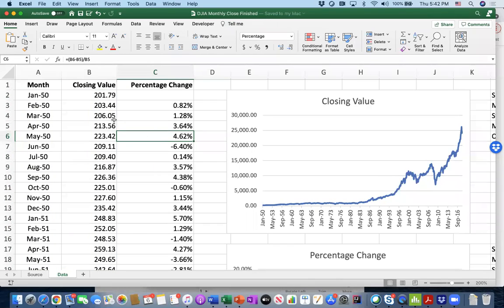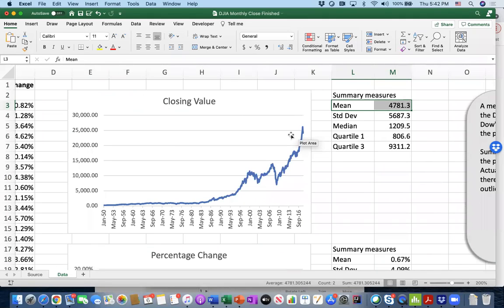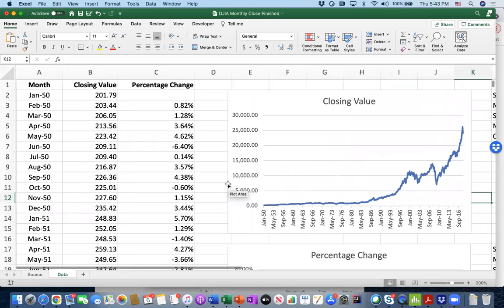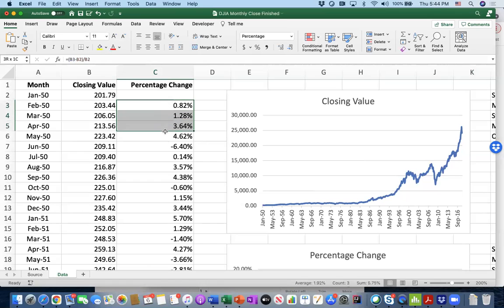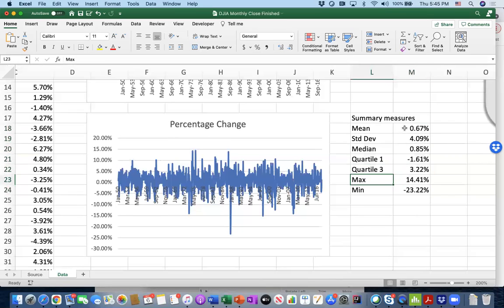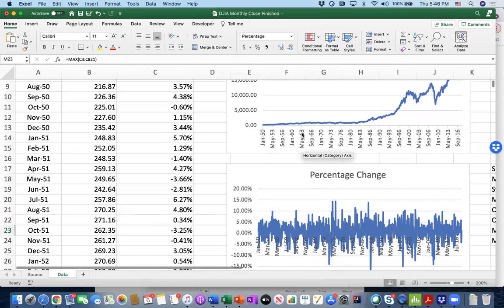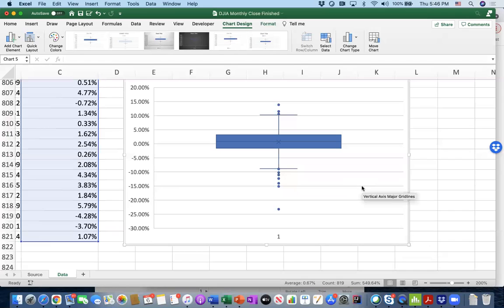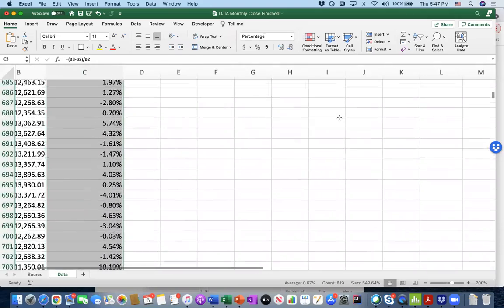Time Series Data